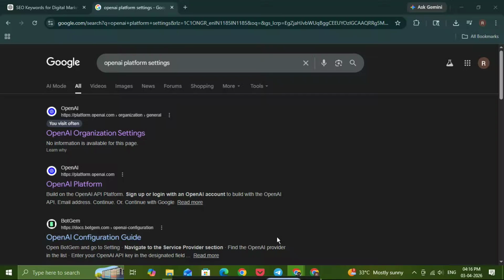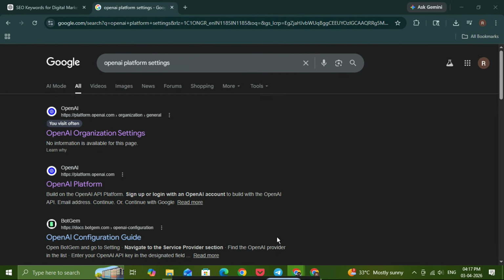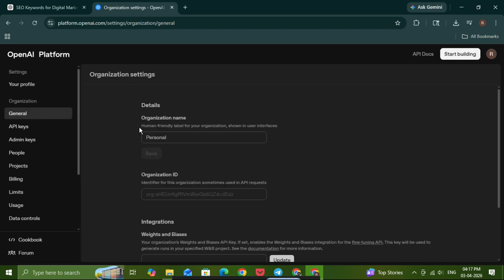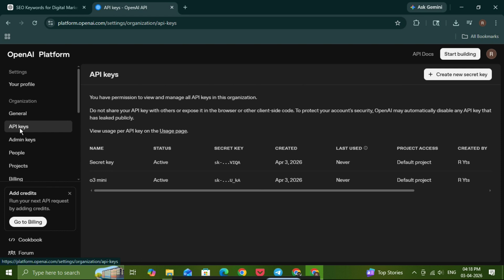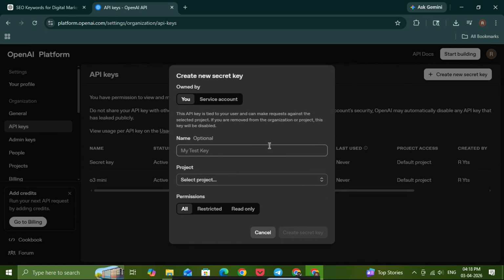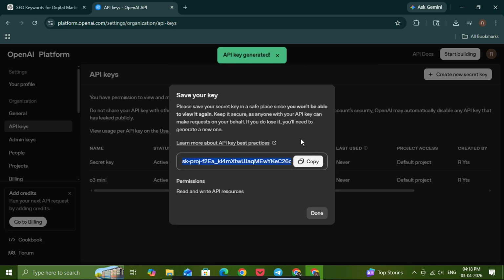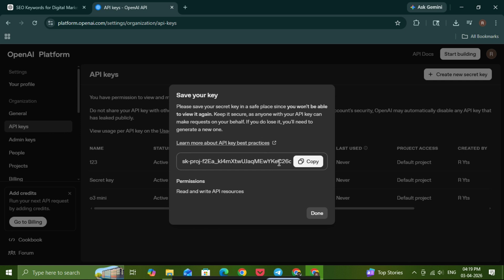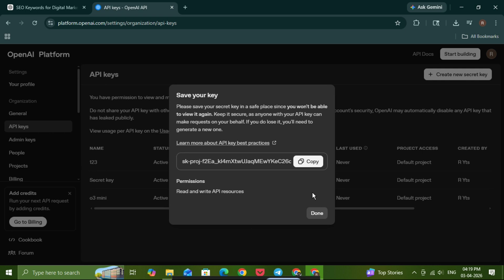How To Get ChatGPT API Key For Free (Step-By-Step Tutorial)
Learn how to get a ChatGPT API key for free using the OpenAI Platform in this easy step-by-step tutorial. Follow along to create, name, copy, and securely use your API key for apps, automation, and development projects.

🕚Timestamps
0:00 Intro
0:25 Go To OpenAI Platform Settings
0:47 Open The API Keys Section
1:05 Create A New Secret Key
1:25 Name Your Key And Choose A Project
1:53 Create And Copy Your Secret Key
2:20 Outro

✍️What You'll Learn In This Video:
• How To Find OpenAI Platform Settings
• How To Open The API Keys Page
• How To Create A New Secret Key
• How To Name An OpenAI API Key
• How To Select A Project For The Key
• How To Copy And Save Your API Key
• How To Use The Key In Apps And Automations
• How To Securely Manage API Access

💡Pro Tips:
• Use a clear name for every key so you can identify it later.
• Store your API key in a password manager or secure vault.
• Never share your secret key publicly or in screenshots.
• Create separate keys for testing and production if needed.
• Delete unused keys to keep your account organized.